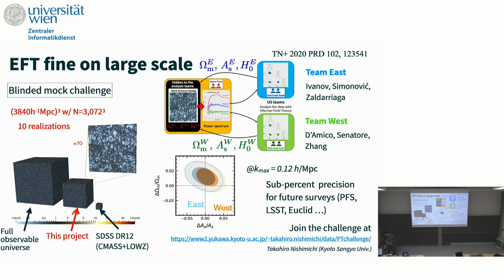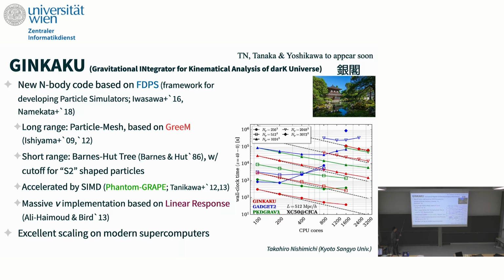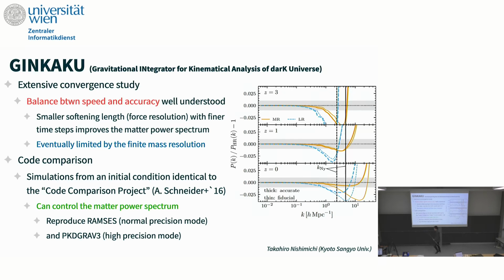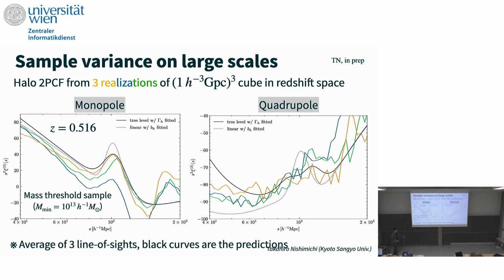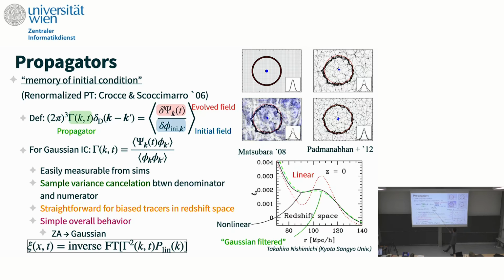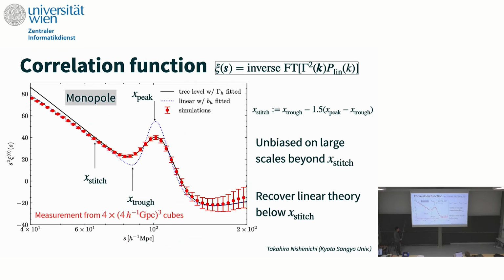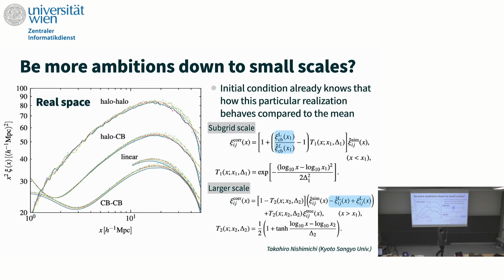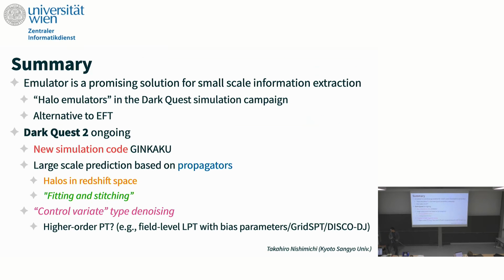Takahiro Nishimichi - A propagator-based approach to mitigate cosmic variance in cosmological...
This lecture was part of the Workshop on "Putting the Cosmic Large-scale Structure on the Map: Theory Meets Numerics" held at the ESI September 22 - 26, 2025.

Controlling the cosmic variance in summary statistics estimated from simulations is an important challenge for making accurate predictions of their expectation values. On large scales, perturbation-theory-based approaches, such as recent 1-loop EFT, are expected to work well. Thus, one promising direction is to construct a reasonable hybrid model combining simulations and PT. Taking advantage of the fact that the propagator -- the response of the final field to the initial field -- can be measured with little cosmic variance, we propose a possible "stitching" method that connects "tree-level" PT predictions with fully-nonlinear simulation results. This approach is applicable to biased tracers in redshift space, and the PT component incorporates important physical effects such as BAO damping and (potentially nonlinear) RSD.